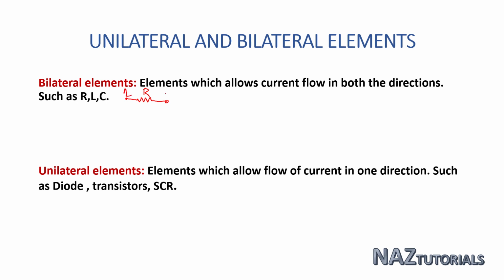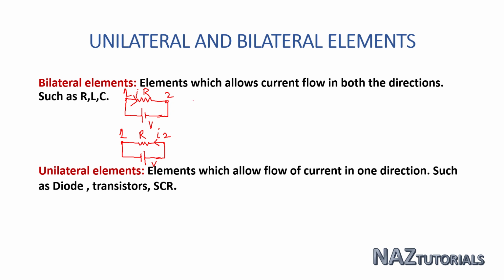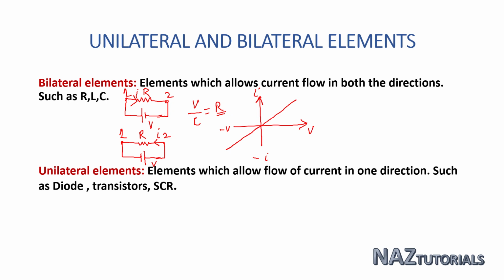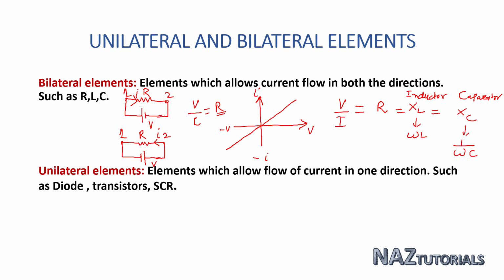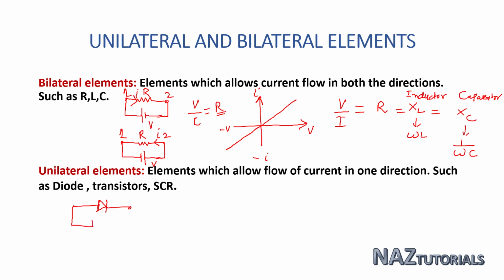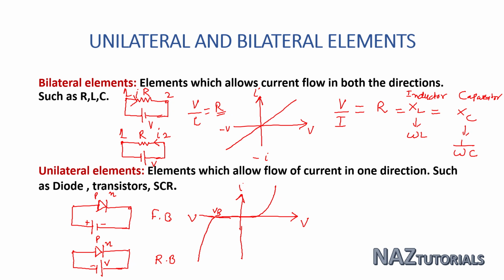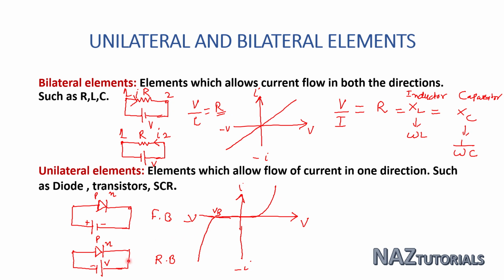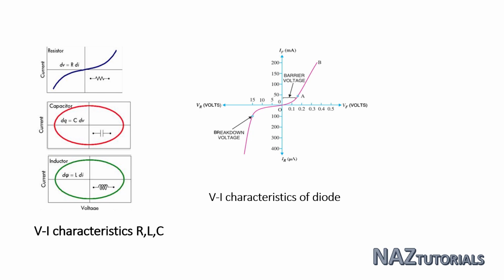UNILATERAL AND BILATERAL ELEMENTS CONCEPT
Differentiate unilateral and bilateral elements